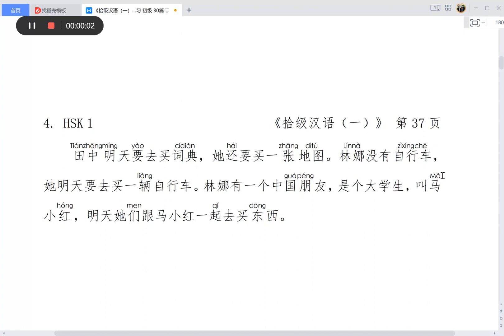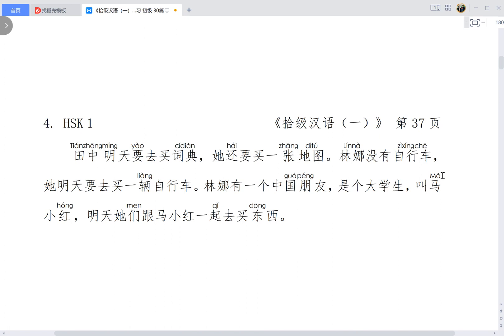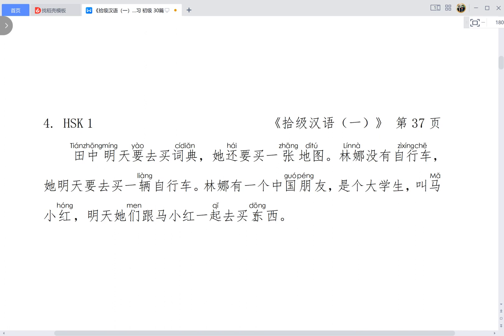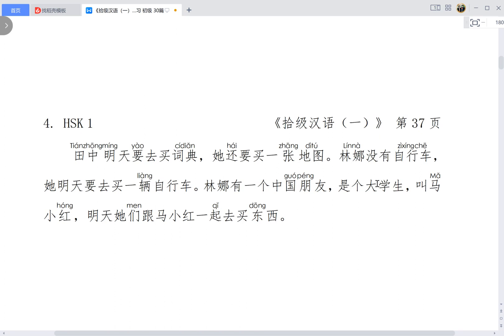Chinese Reading Practice 中文阅读练习（96）: HSK Level 1（Simplified Chinese 简体字）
Practice dictation with this passage：
田中明____要去买词典，她还要____一张地图。林娜____有自行车，____明天要____买一辆自行车。林娜有一____中国____友，是____大学生，____马小红，明天她____跟马____红一起去买东西。